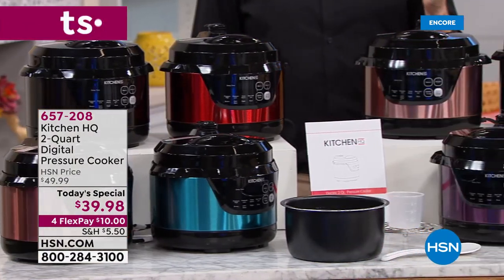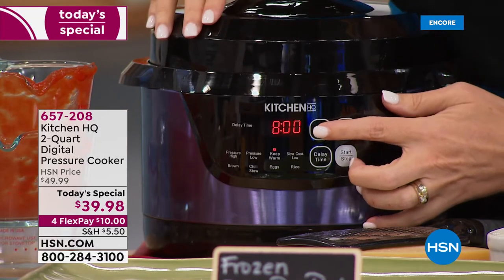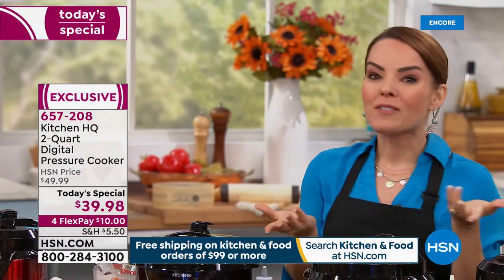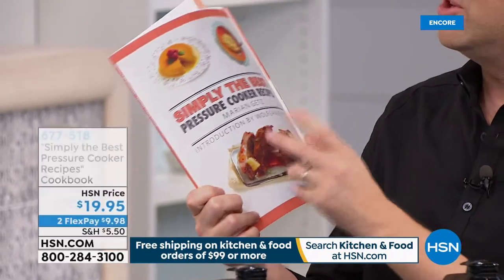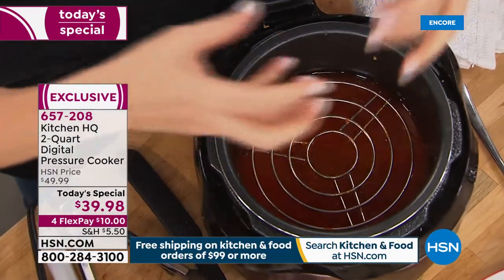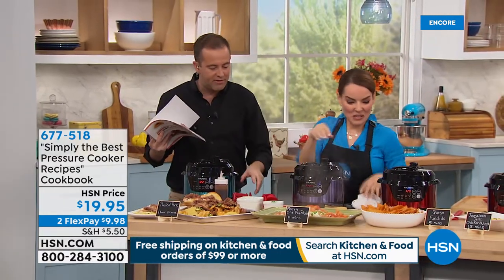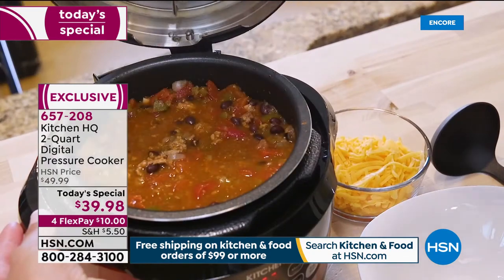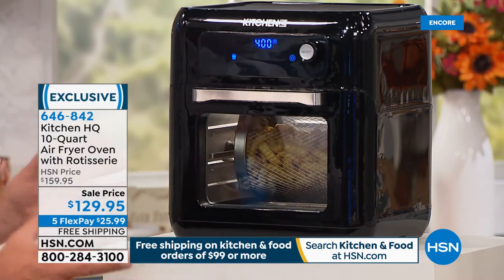HSN | Kitchen Headquarters 08.26.2019 - 02 AM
Discover how to master any meal with HSN's exclusive collection of kitchen appliances and cookware.